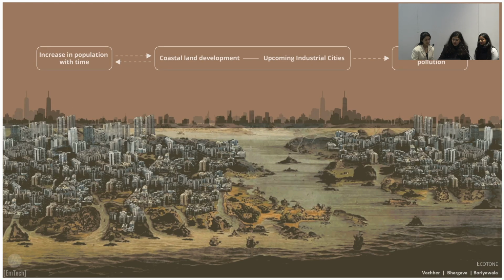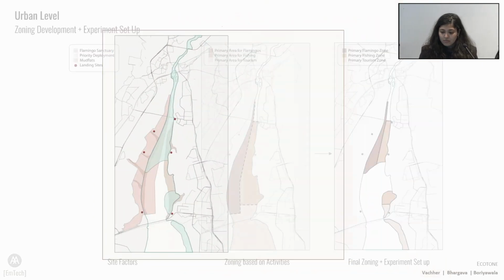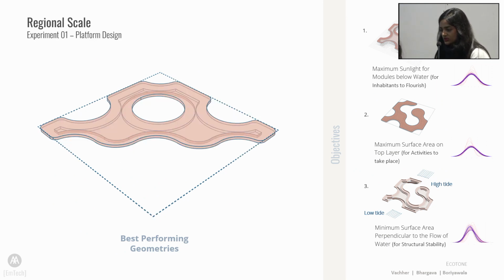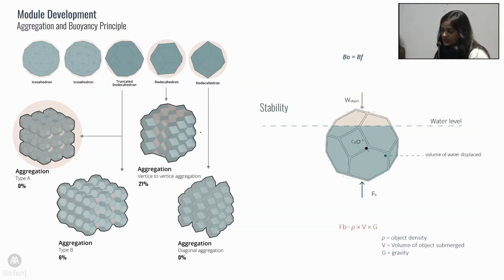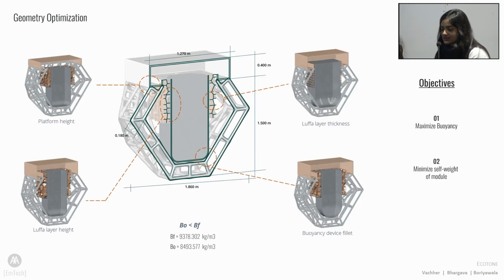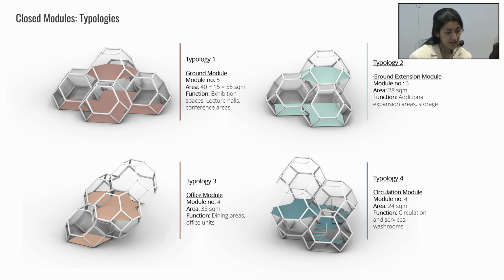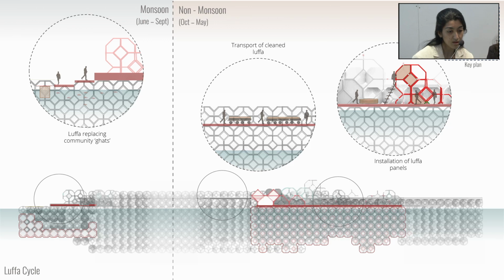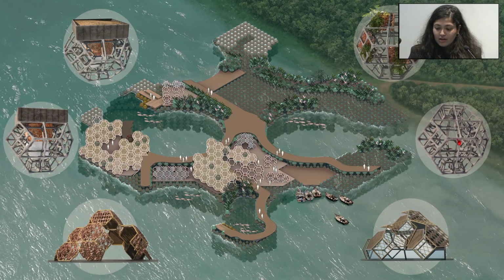ECOTONE: Vidhi Bhargava, Khadeeja Boriyawala & Ananya Vachher